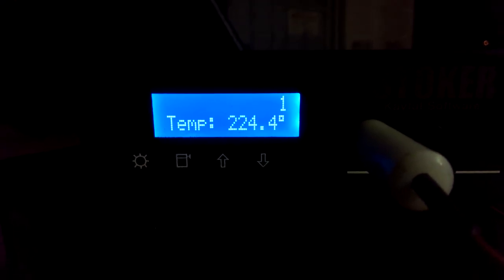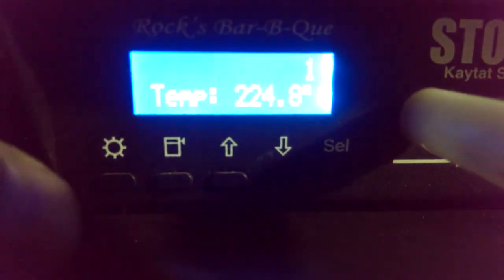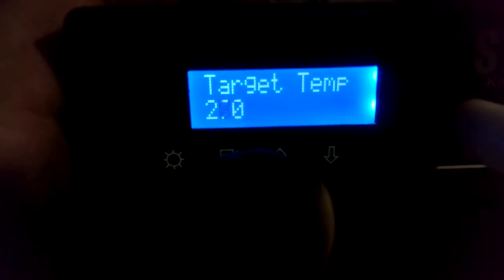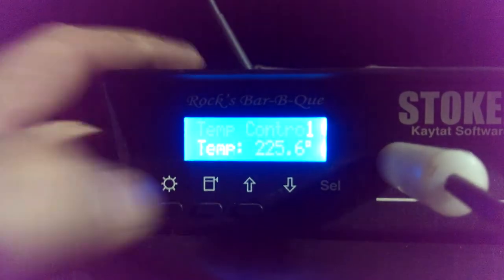FrankenQubeXL recovery test 225 to 300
How fast will a FrankenQube XL recover from 225 degrees to 300 degrees on the 20 degree day? Watch here and find out! FrankenQube XL coming soon!